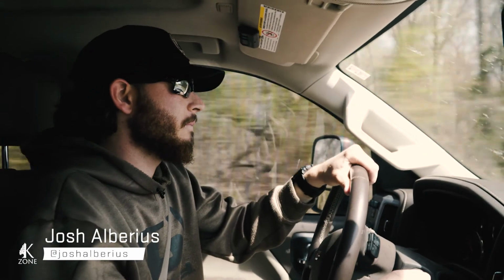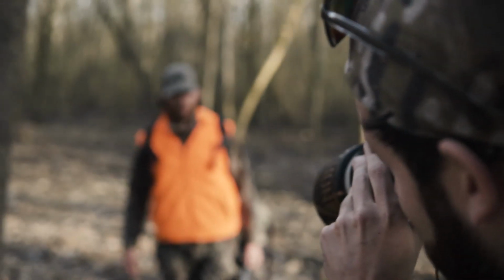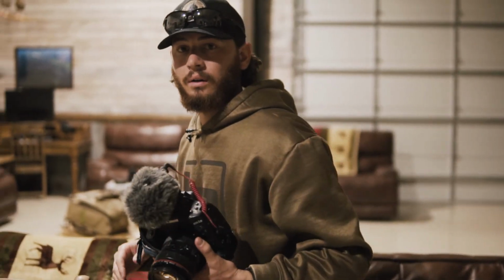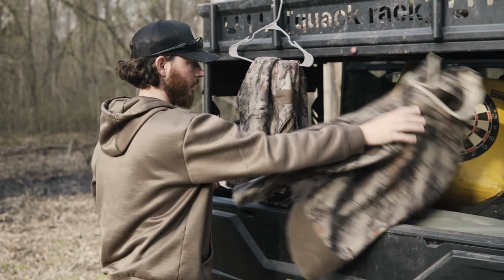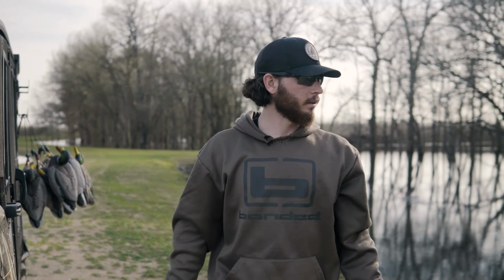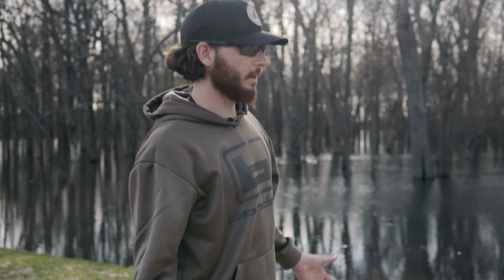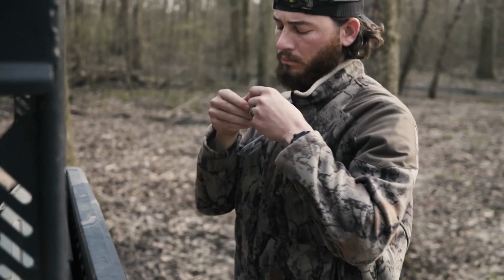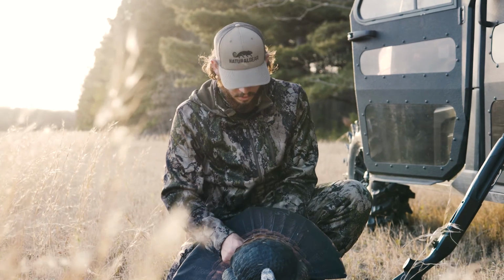BTS Kzone TV Episode 1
Join the Kzone guys as they prepare for the 2019 off season. With how much flood water still remains, everyone is in for a long one here in Arkansas. Product highlights on SC2 Turkey gear and the new Natural Gear Rut suit